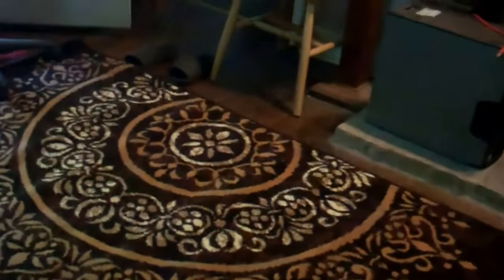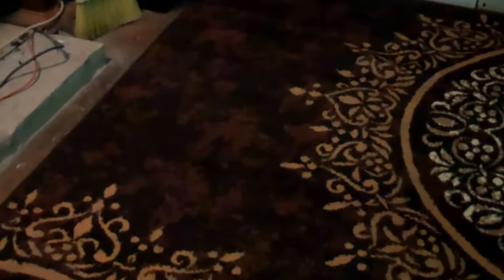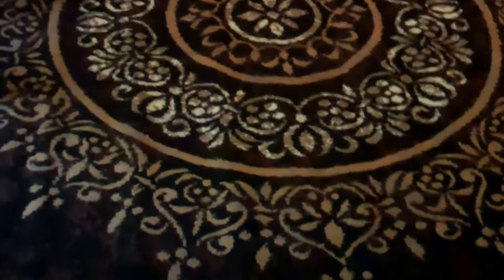Reviewing a New 8x11 Contemporary Rug